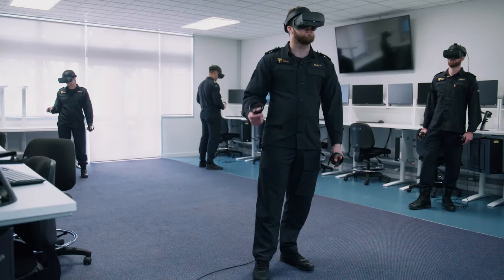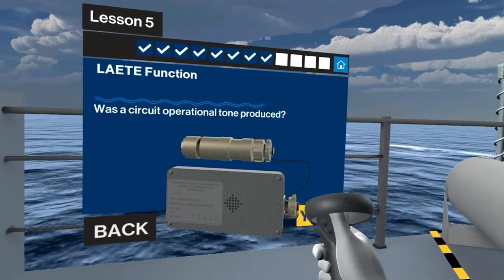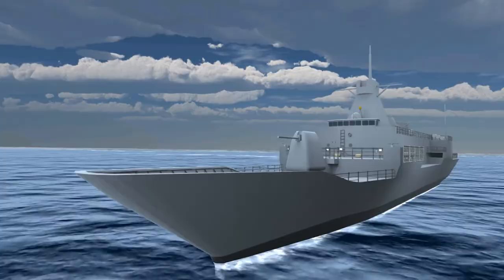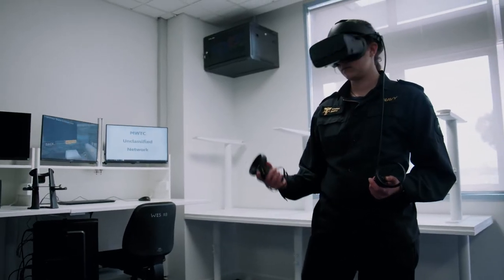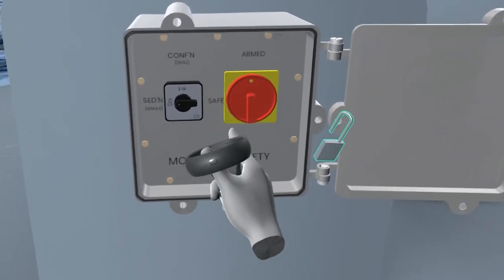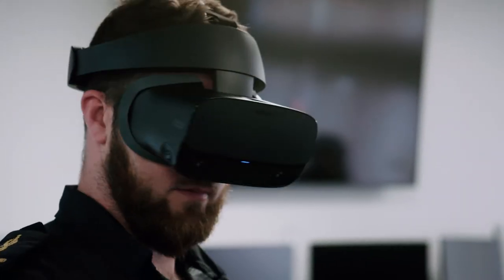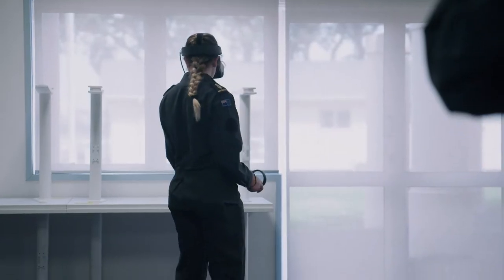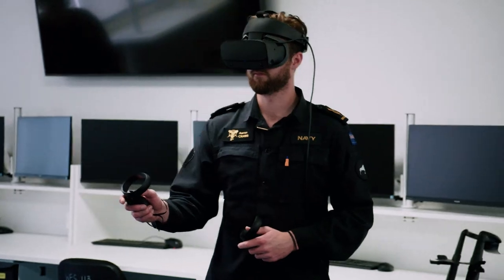Staples VR - 2020 Minister of Defence Awards of Excellence - Innovation Finalist